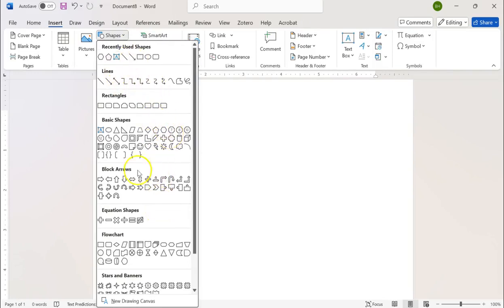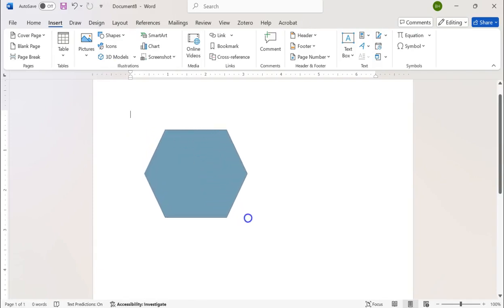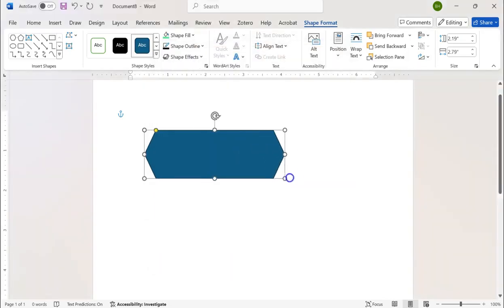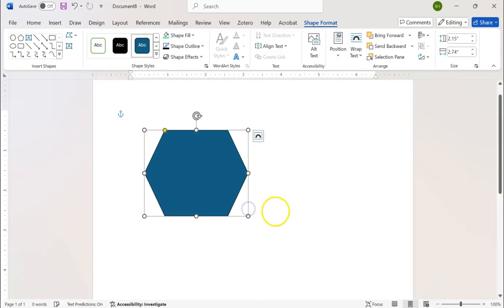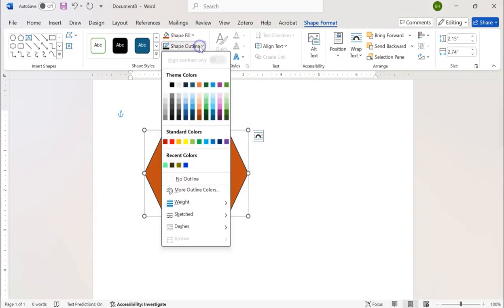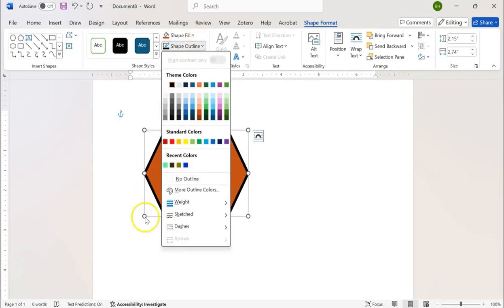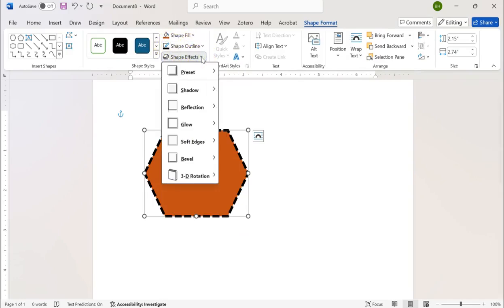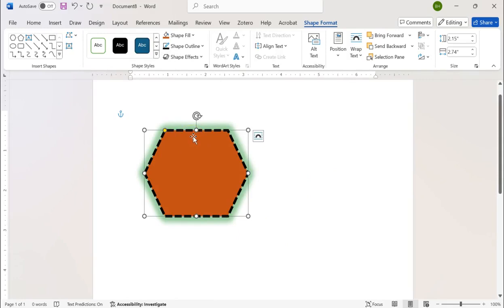How to insert shapes and draw in Word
Unlock your creativity in Microsoft Word! In this easy-to-follow tutorial, you’ll learn how to insert shapes, draw freehand, and customize your visuals to enhance documents for school, work, or personal projects. Whether you're a beginner or brushing up your skills, this step-by-step guide will have you mastering Word’s drawing tools in minutes!